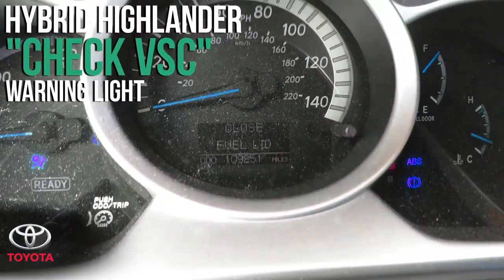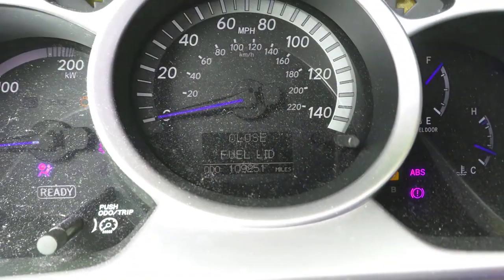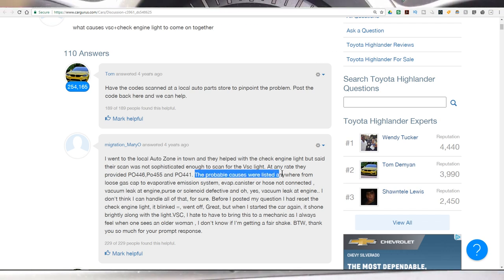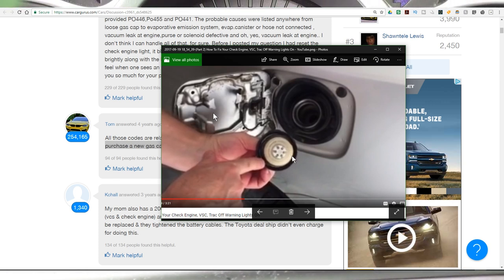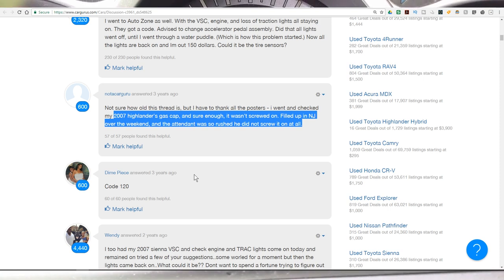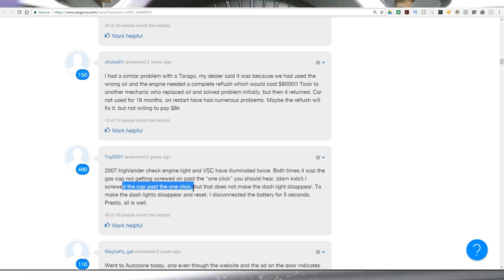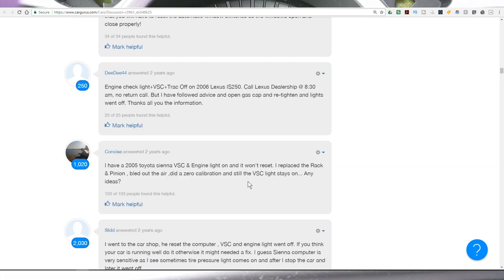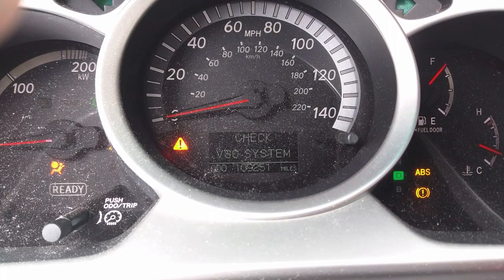"CHECK VSC SYSTEM" Warning Light | Discovering & likely SOLUTION:) for my Toyota Highlander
I kept getting this intermittent VSC light. I think one time it made my car not start, and other weird anomalies. I think once i detached the battery cable and hooked back up, but the problem could be simpler than I imagined.

VSC stands for Vehicle Stability Control. It's a program that helps regulate your shocks, and brakes during emergency maneuvers. It comes on when the computer detects some kind of problem. The check engine light coming on makes sense also.

For gas caps and other stuff check out this Amazon Aff Link
Also any support is appreciated. As of writing this i've never received a Patreon and not sure it even works, but I'll shout out or something on next video if it does work and come through to whoever initiates. Thanks again all you people out there in internet-land.

Toyota Gas Caps

OBD II Code Scanner for Android or IOS

Amazon Gear